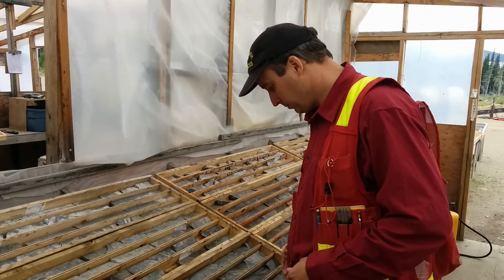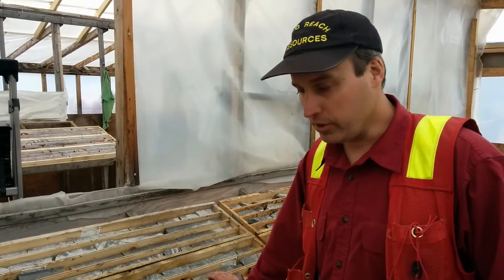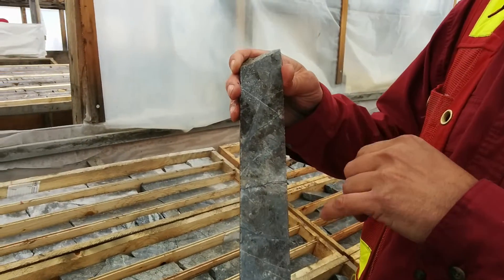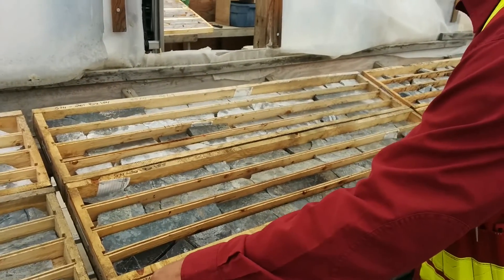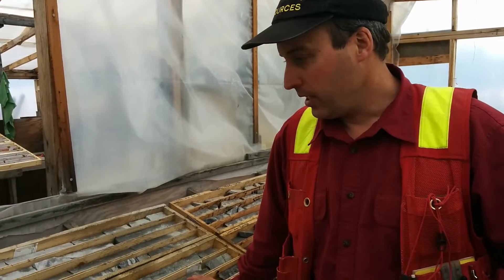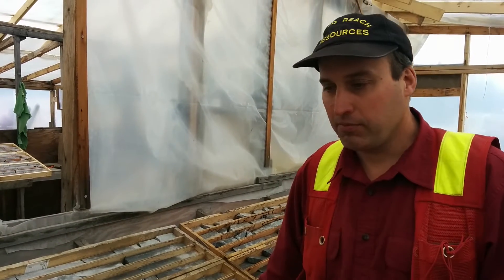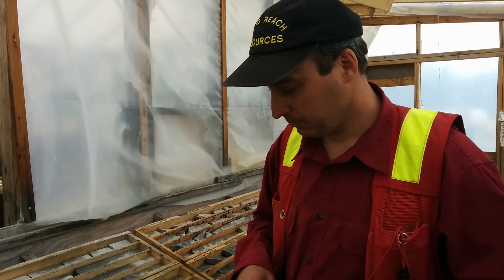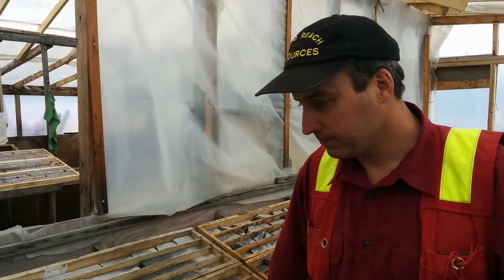Gold Reach geo Dr. Shane Ebert shows off Ootsa drill core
Jamie Keech, mining engineer, visits Gold Reach Resources Ltd.'s Ootsa property near the Huckleberry mine in BC. At Ootsa, Gold Reach VP of Exploration Dr. Shane Ebert shows off some drill core.